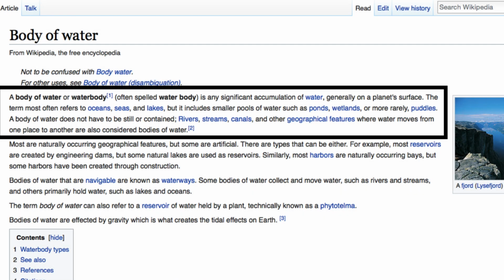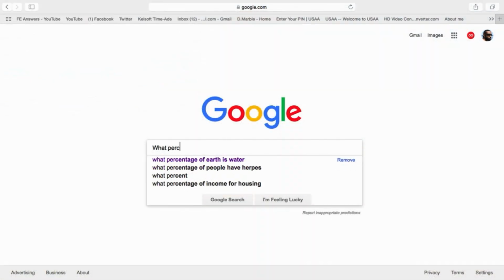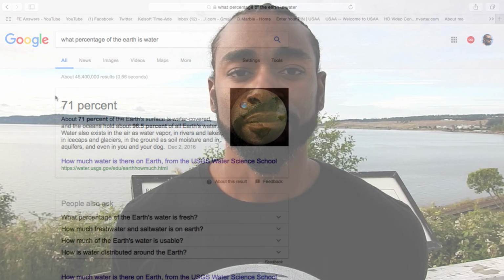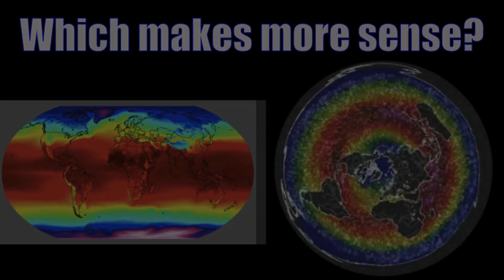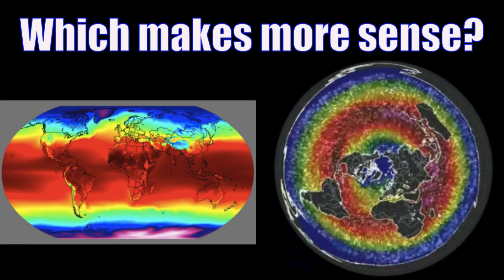Flat Earth 101: "The Red-Pill Discussion"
In this video I discuss the points that I cover when explaining how I conclude that the Earht is Flat to  someone who is new to the concept. These are the basics that I cover when I most successfully open a person's eyes to the Flat Earth truth. This is The Red-Pill Discussion!
No more defending what we know to be true! Now we take control of the narrative! Spread the Truth, Expose the Lies, Demand Answers! 👊🏾

This is a journey of learning. This may not be the official model of the Flat Earth. There is always more to learn. But, we for sure do NOT live on a spinning ball.

Therefore, no breach of privacy or copyright has been committed. This material is being made available within this trans-formative or derivative work for the purpose of education, commentary and criticism, is being distributed without profit, and is believed to be "fair use" in accordance with Title 17 U.S.C. Section 107 Under the Copyright Act , the fair use of copyrighted material without permission is allowed when used for the following purposes: Criticism; Comment; News Reporting; Teaching (includes making copies for use in the classroom); Scholarship and research; Parody;